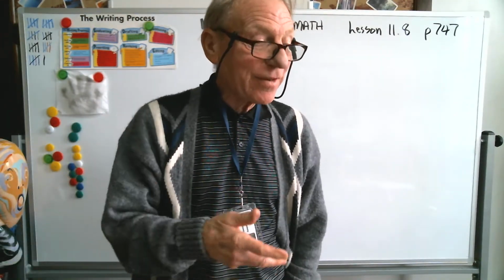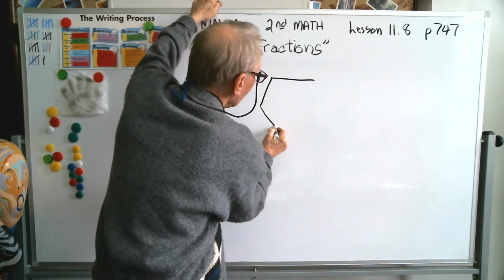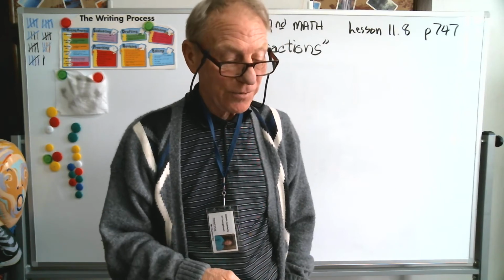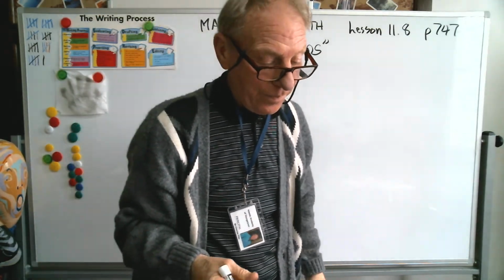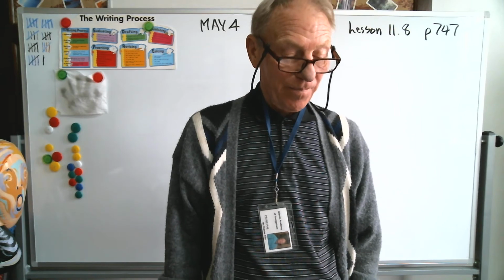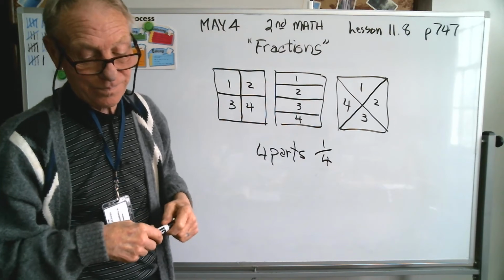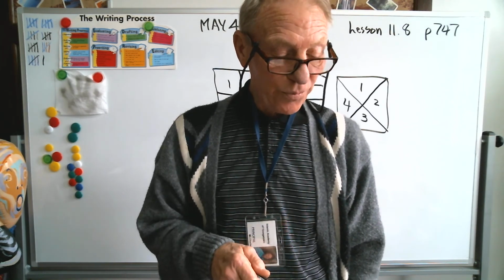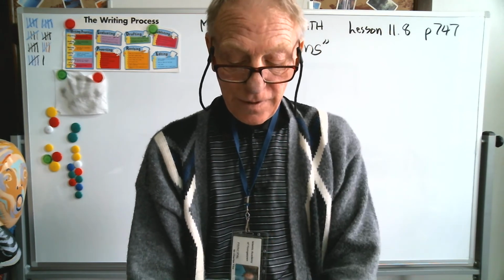2nd Grade Math Lesson 11 8 Equal Parts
2nd Grade Math Lesson 11.8 Equal Parts